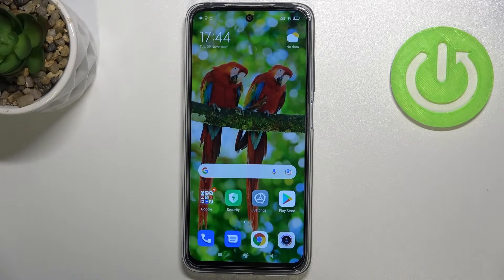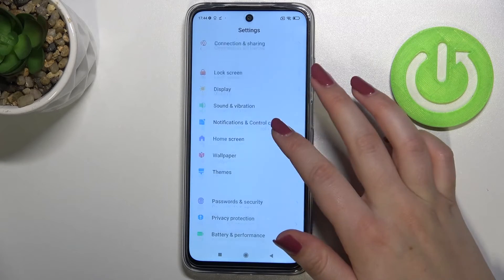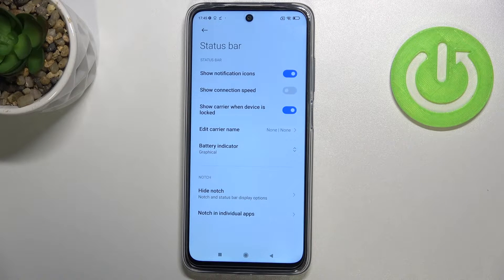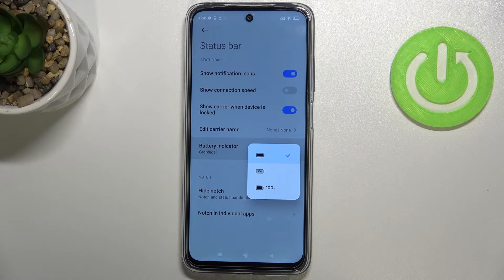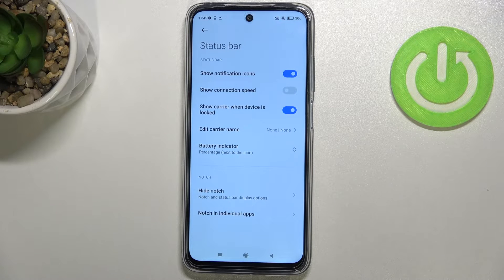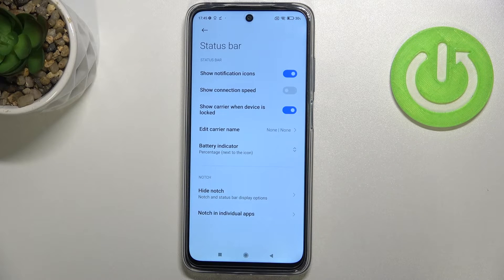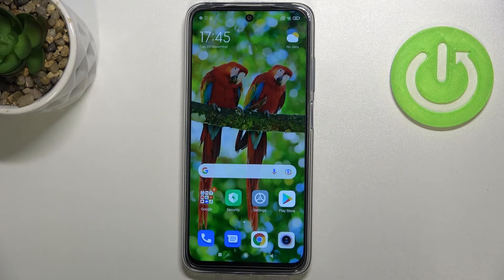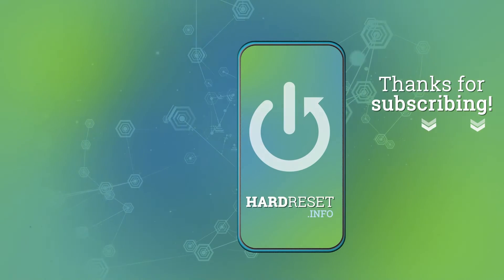How to Enable Battery Percentage on XIAOMI Redmi 10 – Show Battery Level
Find out more info about XIAOMI Redmi 10:
In today’s video tutorial we will show you one of the most simple but useful features on your XIAOMI Redmi 10. This feature allows you to see your battery charge in percents in status bar on your XIAOMI Redmi 10. In order to enable this feature you should watch our short tutorial to the end, follow the instructions provided by our expert and enable battery percentage on your XIAOMI Redmi 10 yourself in a few simple steps.

How to activate Battery Percentage in XIAOMI Redmi 10? How to turn on Battery Percentage in XIAOMI Redmi 10? How to see Battery Percentage on XIAOMI Redmi 10?